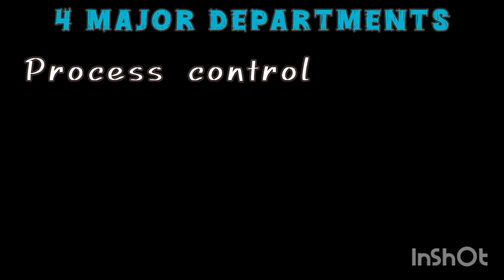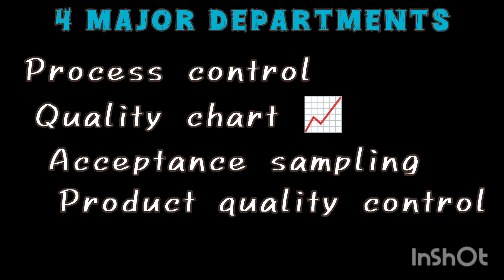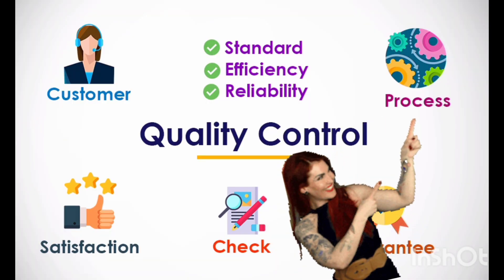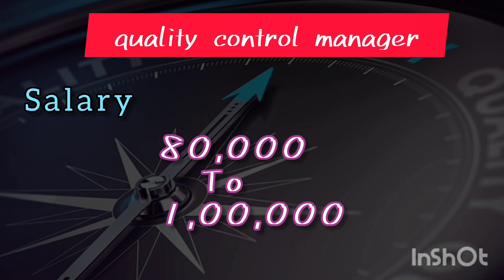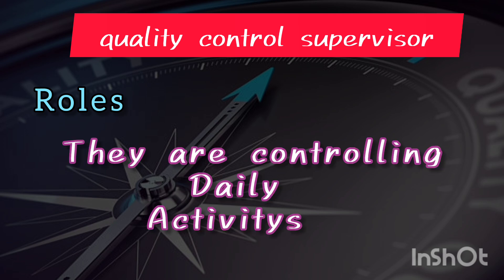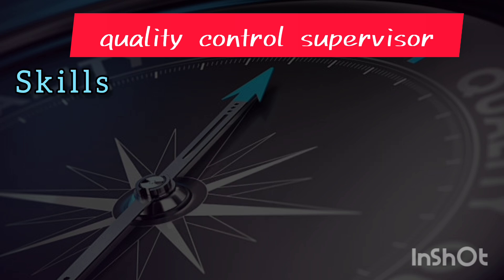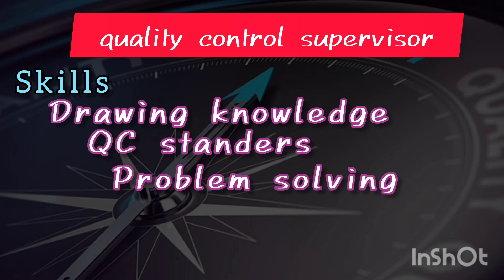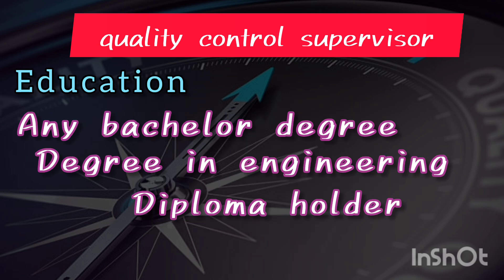Quality control overview in tamil | qc | qc inspection | qc inspection job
You can understand more about
 Quality control 👀
Strategies
departments
skills needed
 job titles
 roles & responsibilities
 salary and education
Other related vedios 📌 🖇️ 🚨🚧🛑🛟

[Chapters]
00:00 introduction
00:22 what is Quality?
00:51 what is Quality control?
01:18 Explain QC Departments
02:08 Major departments
02:50 Product Quality control
03:11 Acceptance Sampling
03:36 Quality control Chart
04:06 QC roles & responsibilities
06:15 why QC is important
09:00 Carrier Growth
09:25 Job titles & skills
14:06 End